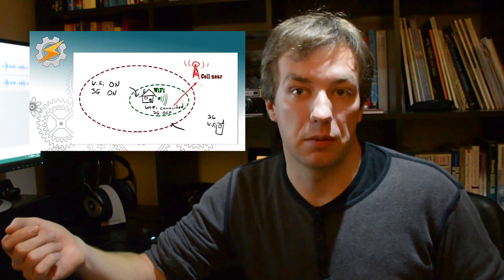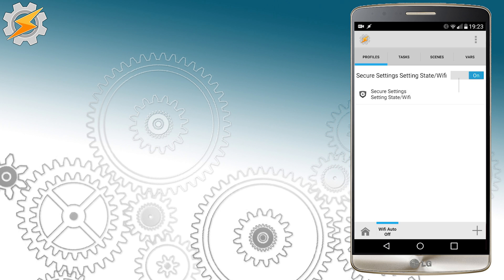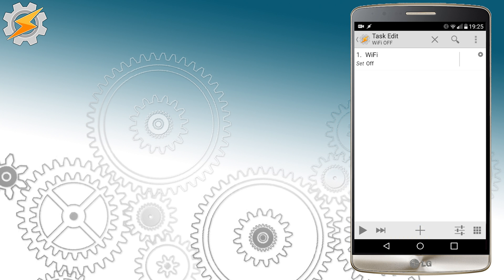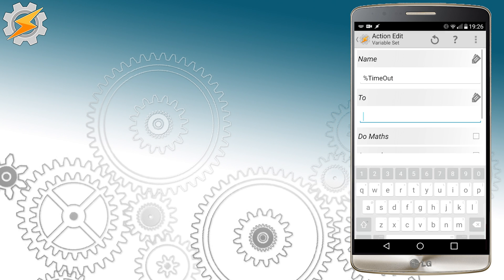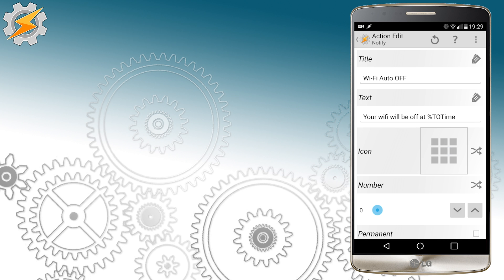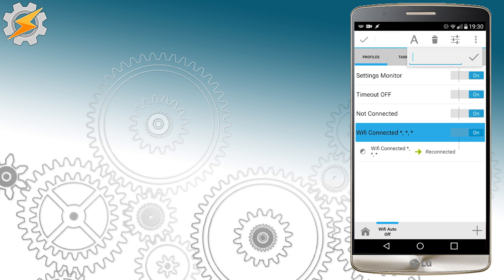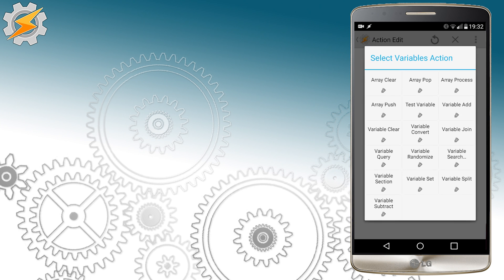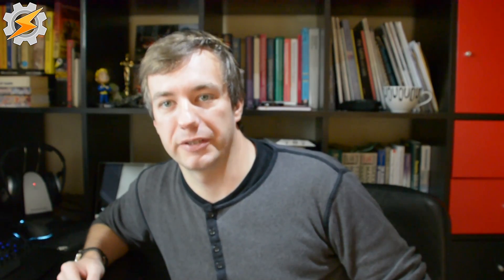TASKER 101: Wi-Fi Auto OFF (PL CC)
INFO:
Only because we have to turn on WIFI each time we are logging in in a new place, does not mean we have to remember to turn it OFF later! How to set up Auto off when no longer connected.

This is where my YouTube earnings go - so please don't block the ads on my videos click it instead for x10 profit!

and if you are rich  - send me an Amazon voucher

It contains a lot of things, that eventually would be featured on my YouTube channel. Each has description why I'm interested in it.  Feel free to link me a better item or alternative products.